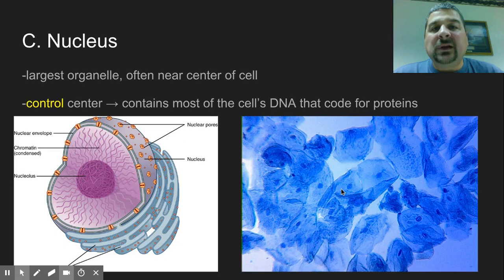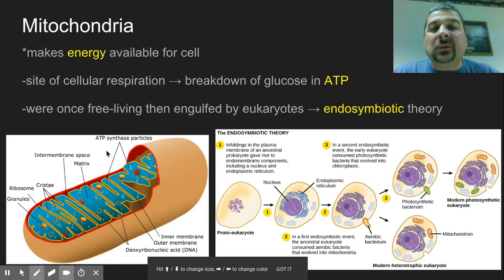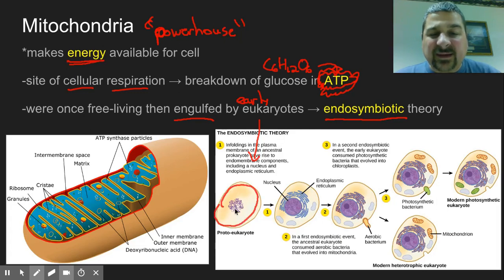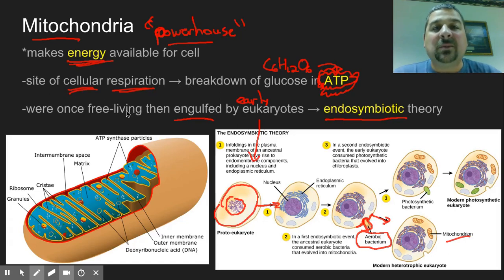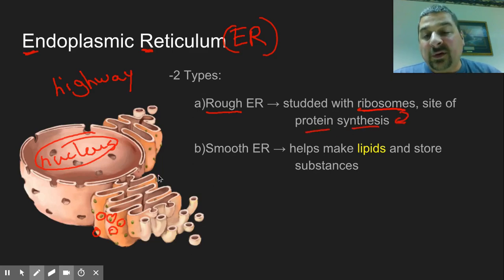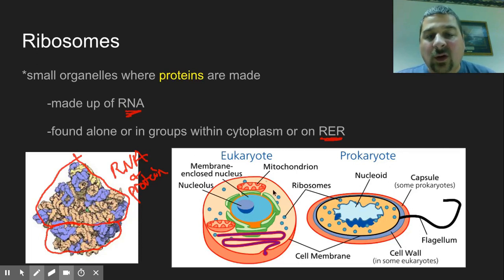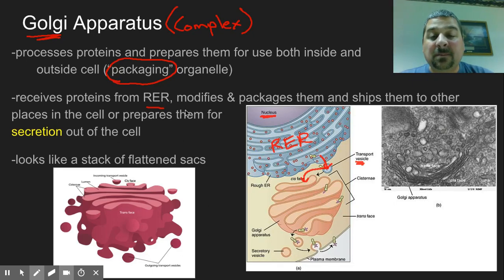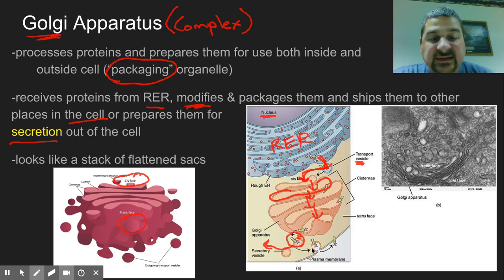Sec 3.2 Part II - Nucleus & Other Organelles